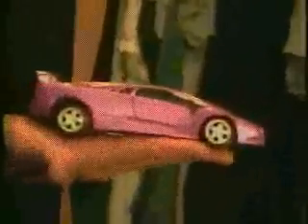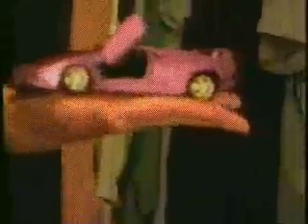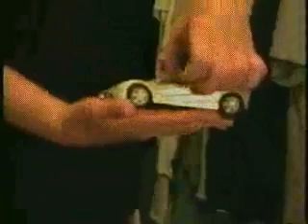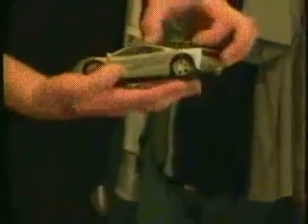Exotic Cars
These include expensive and exotic Ferraris and Lambos!